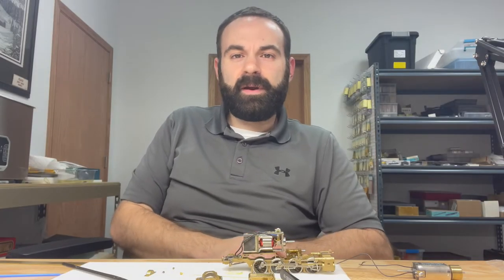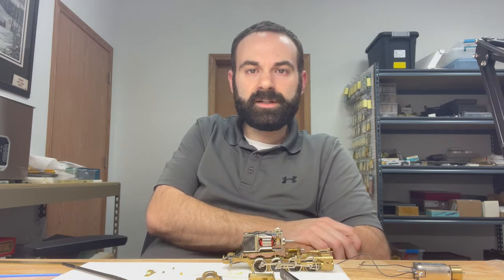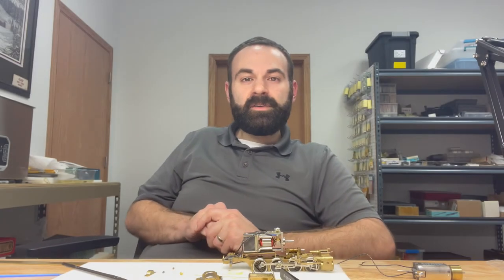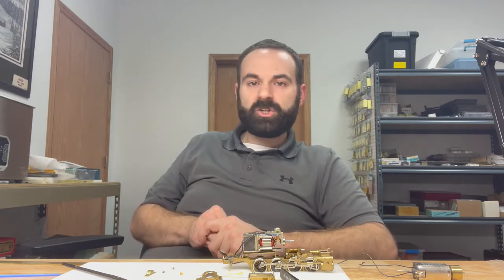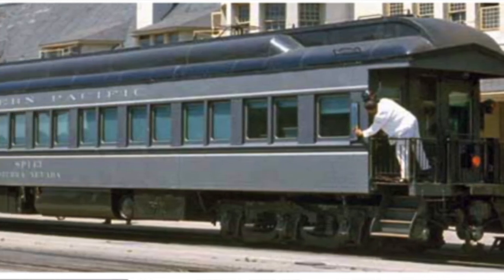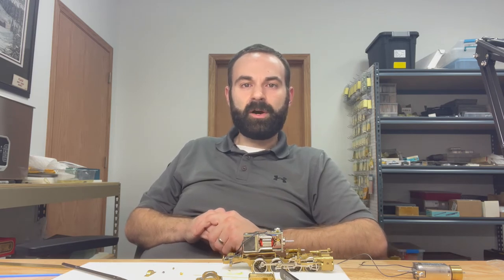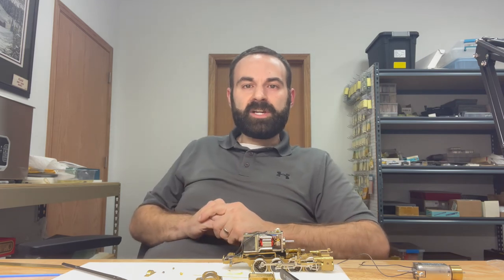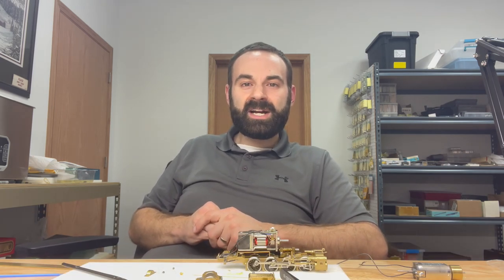Brass Update - August 2021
ReSourced Rails takes a closer look at the newest passenger car announcements from The Coach Yard. Ongoing projects from Division Point and North Bank Line are also featured in this video.